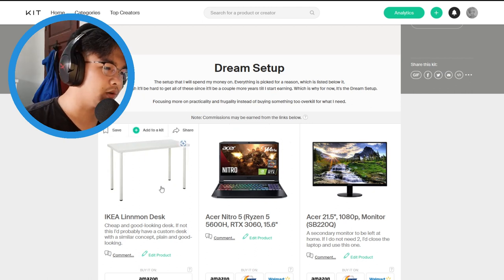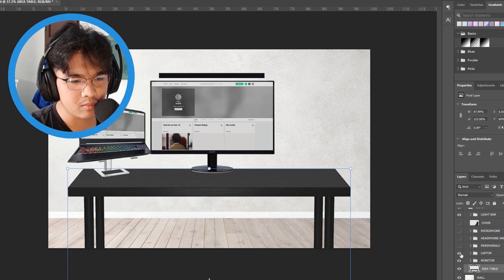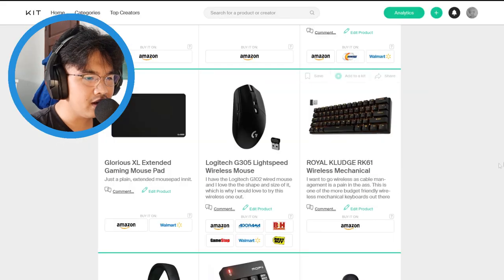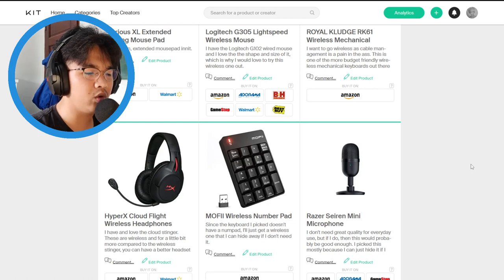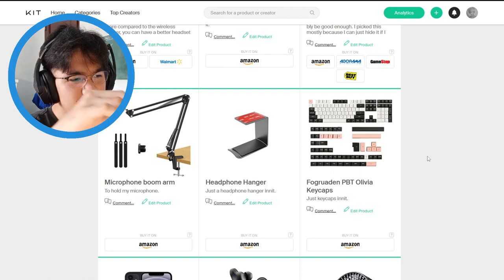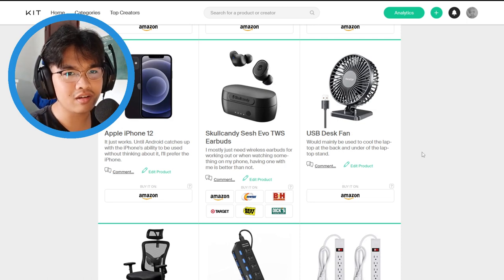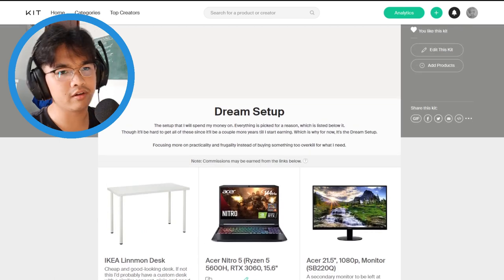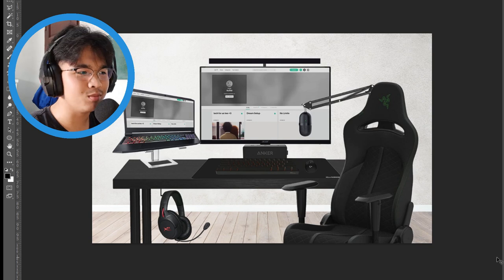Making My Dream Setup with Kit.co!